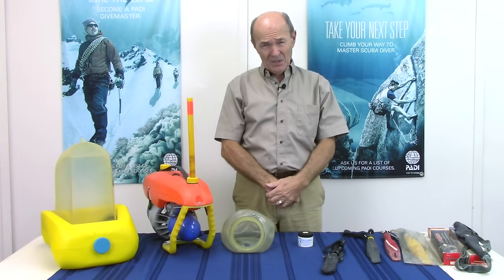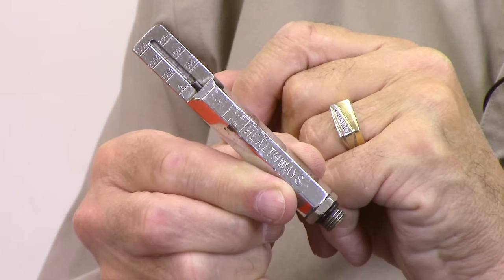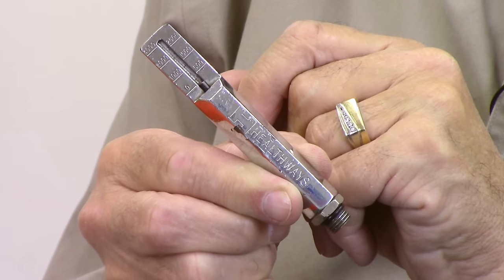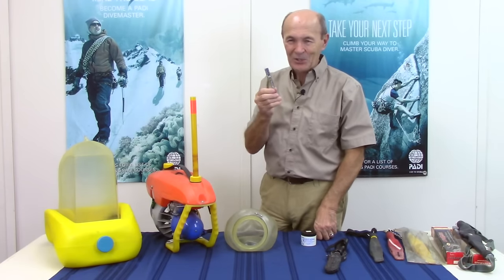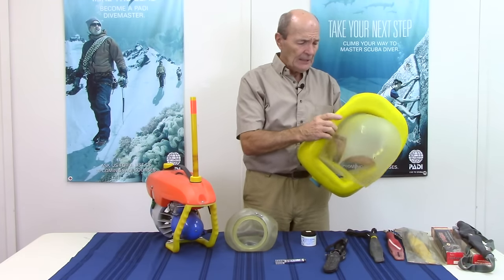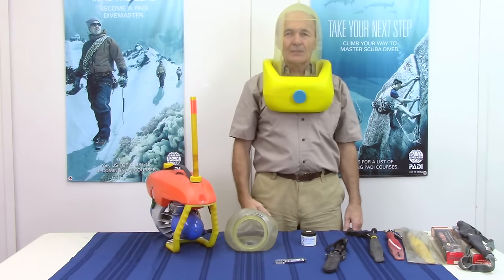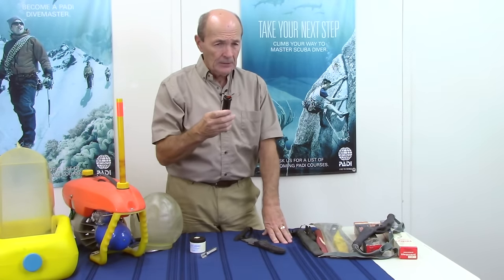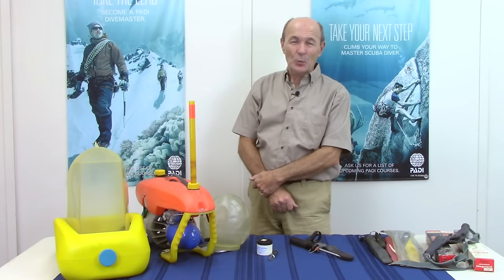Vintage Scuba: More Weird Stuff - S02E03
Alec's first "Serious But Weird" video was lots of fun.  Please comment if you want to see more weird stuff from Alec's collection.

*** In this episode of Vintage Scuba ***
- an early Healthways "Submersible Stem Gauge" tank pressure indicator
- a 1970 "Aqua Bell" diving helmet to walk underwater for a very short time and a very shallow depth
- a 1960's "Aquascooter" gas powered diver surface tow, the poor man's dive boat
- a 1960's flexible underwater photo housing bag
- "Cold Guard" from 1960's, put on exposed lips and skin, "insulates against cold discomfort", made with ASBESTOS!
- "Cold Guard" label says "For best results, rub in well."
- Swimaster "Lifeguard" CO2 cartridge inflated marker buoys
- Alec demonstrates a 1970's Farallon "Shark Dart" that injects CO2 gas into an aggressive shark